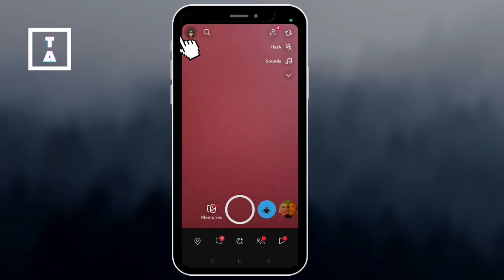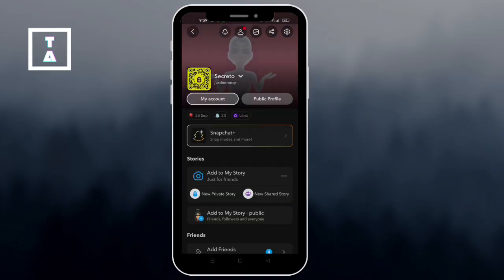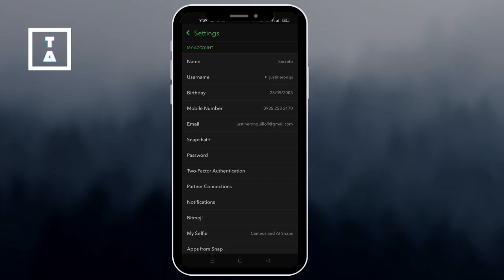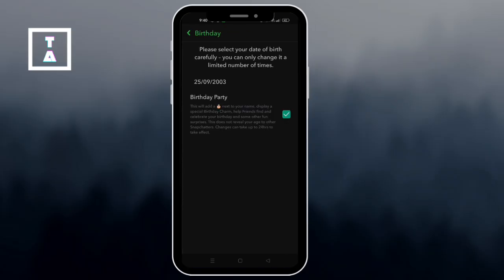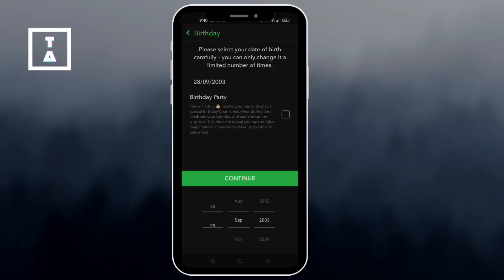How To Change Birthday On Snapchat in SECONDS!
Did you accidentally set the wrong birthday on Snapchat, or do you just need to update it? This step-by-step guide will show you exactly how to change your birthday on Snapchat in 2024! Whether it's for accuracy, privacy, or unlocking age-restricted features, correcting your birthdate is simple once you know where to look.

In this video, you'll learn:
*   **How to navigate Snapchat settings** to find the birthday option.
*   The **easy steps to update your birthdate** on your Snapchat account.
*   **Important considerations** when changing your birthday (like the limited number of changes).
*   Tips for **ensuring your Snapchat profile information is accurate**.

We'll cover everything from accessing your profile to confirming the change, making sure you can successfully fix your Snapchat birthday. This tutorial is perfect for anyone looking to correct their age on Snapchat.

Make sure your Snapchat account reflects the right age! Watch this video and follow along to change your Snapchat birthday today.